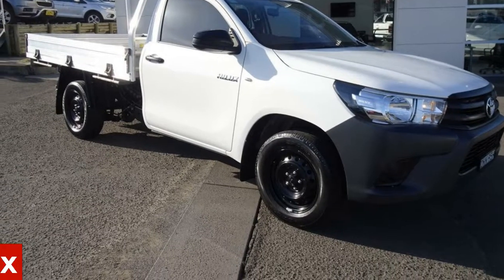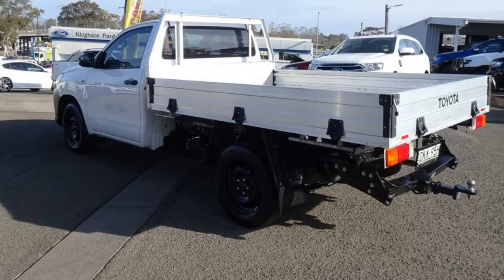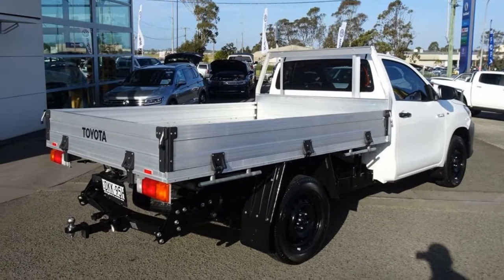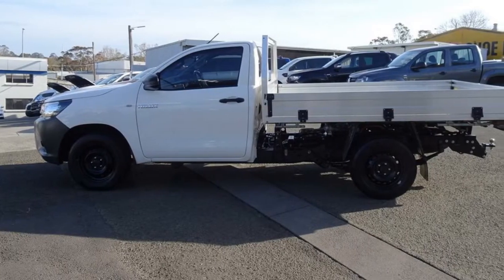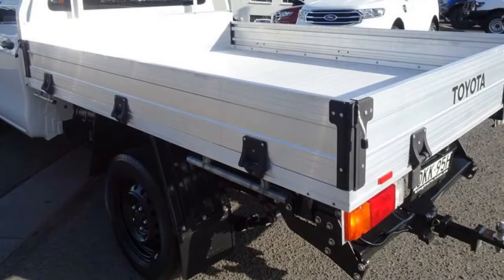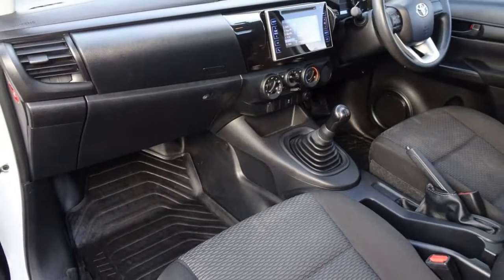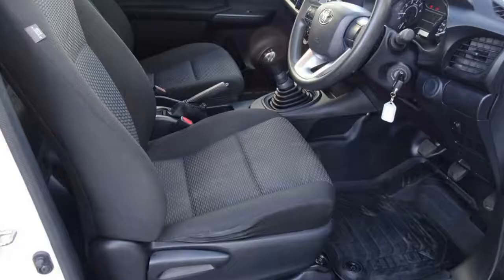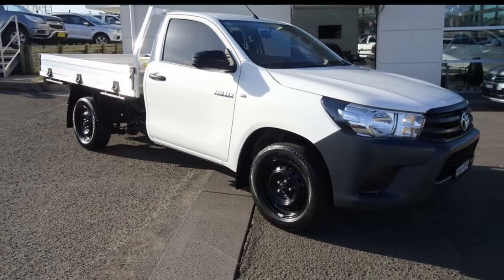2016 Toyota Hilux TGN121R Workmate 4x2 White 5 Speed Manual Cab Chassis